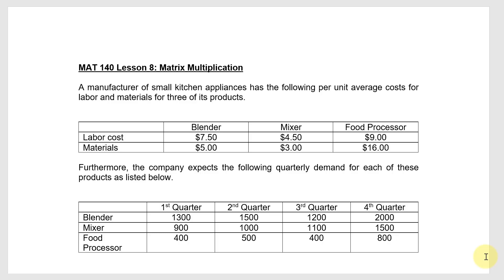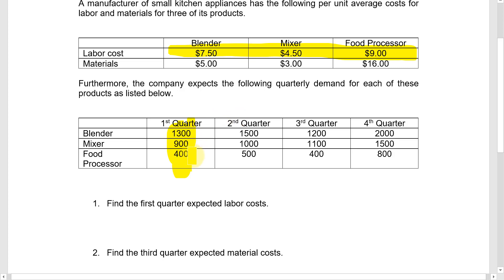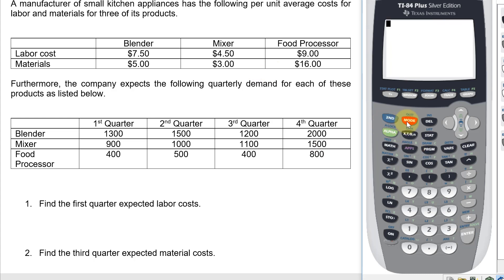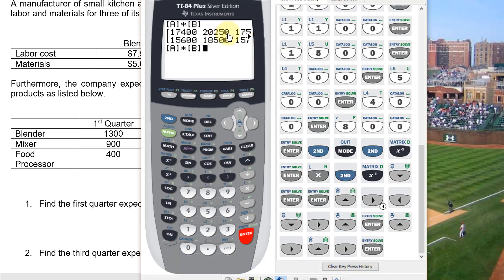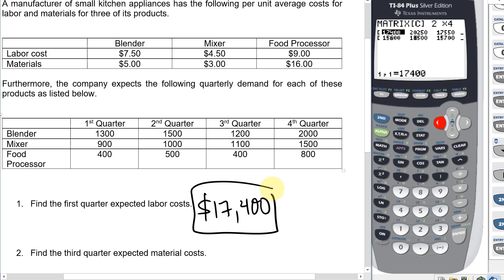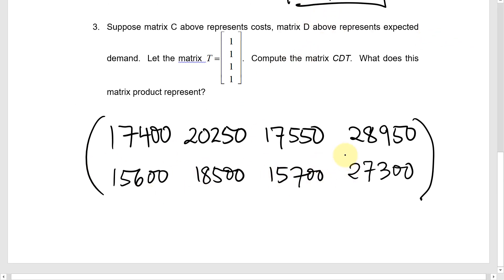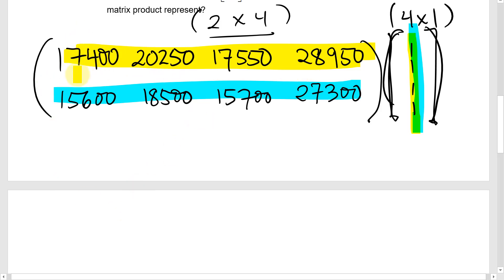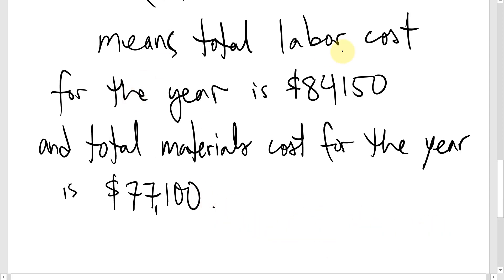MAT 140 Lesson 8: Matrix Multiplication, continued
An example of matrix multiplication in a business context